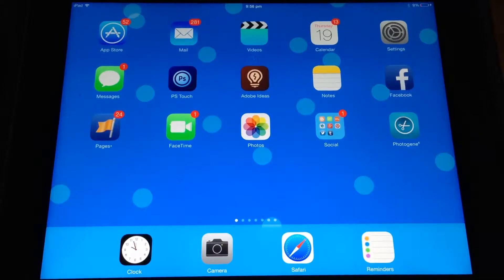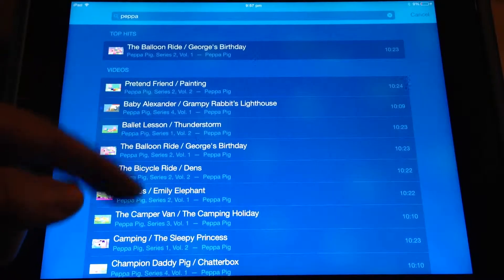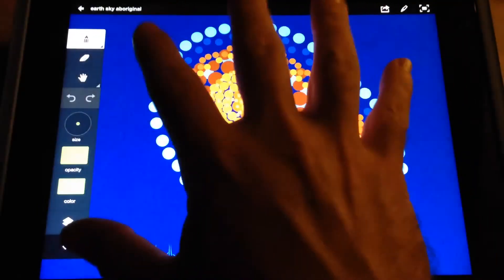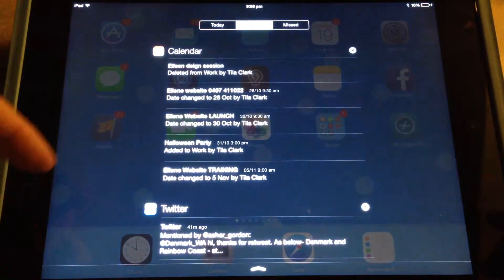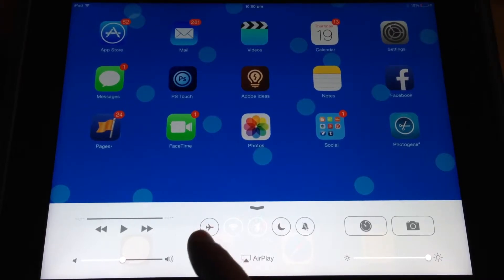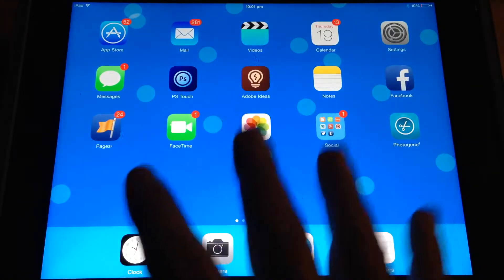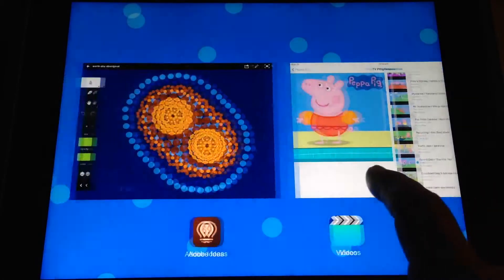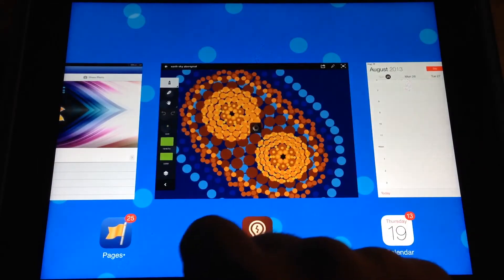iOS 7 essentials including search, multitasking and control centre.